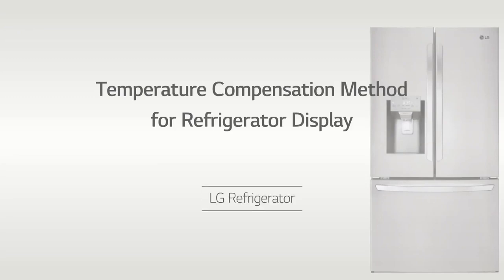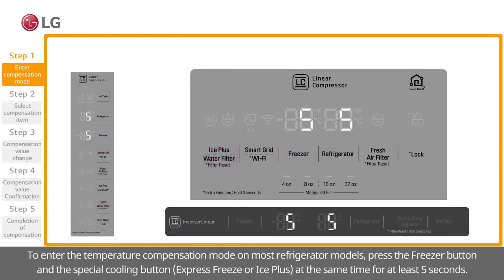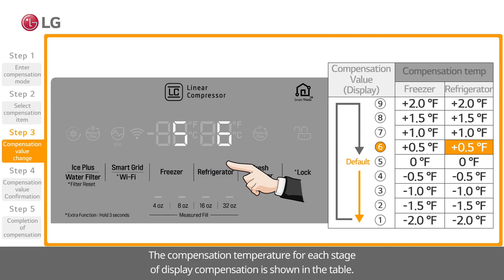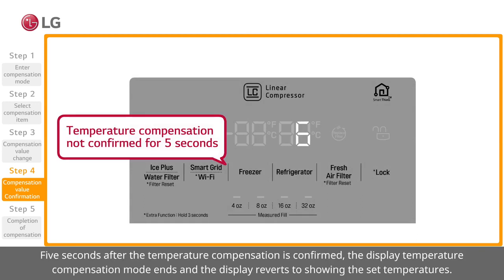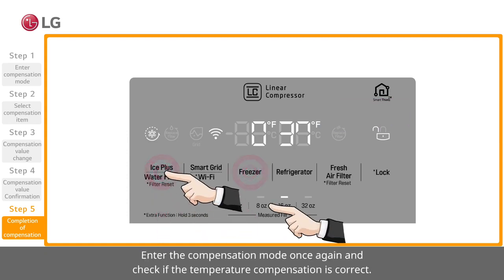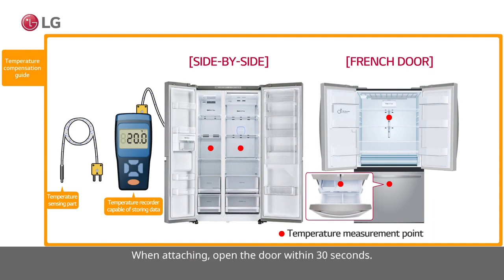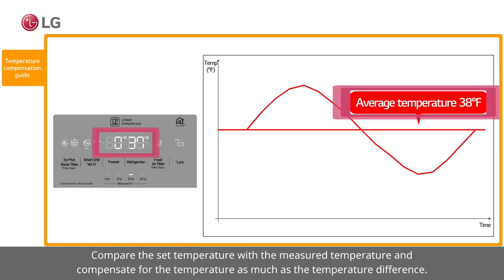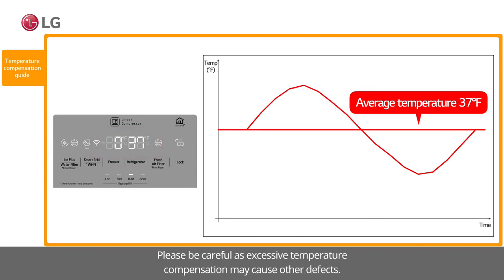[Refrigerator] Temperature compensation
Video tutorial instructions on adjusting the refrigerator temperature by introducing a compensation factor of (± 2°F) or metric equivalent of (± 1°C) to better match customer settings for both respective compartments.

PLEASE NOTE: should you notice a greater disparity between set temperature for the refrigerator and the measured temperature inside that compartment in the vicinity of up to 10°F colder, this would indicate COOL AIR build-up to the point of freezing food inside. The main factor possibly causing this are BLOCKED returned air vents. Please do not load refrigerator to the hilt and move some items away from all air vents to allow proper airflow circulation inside.